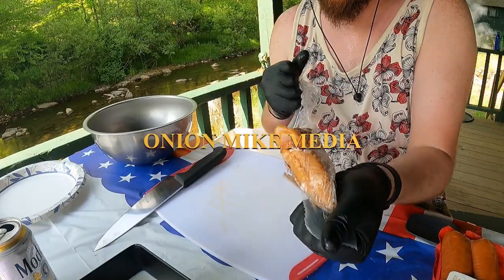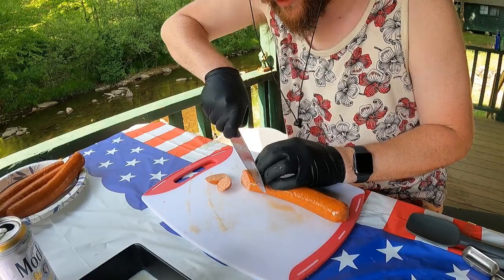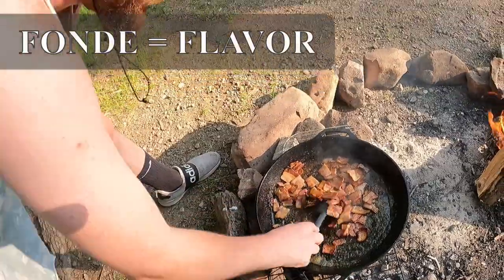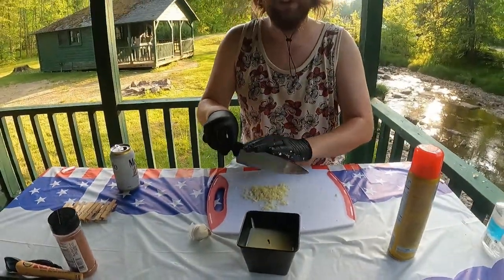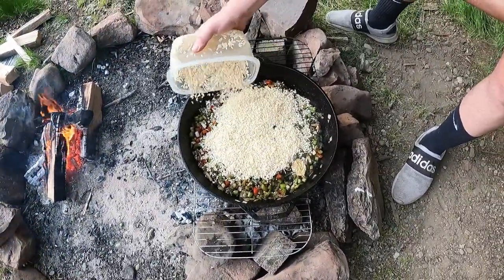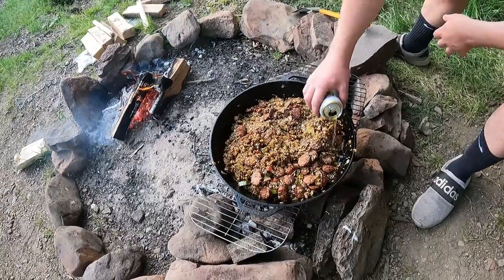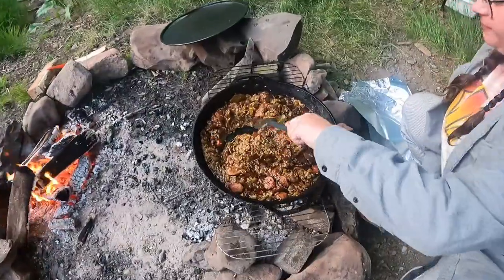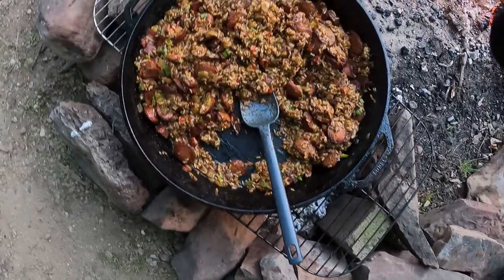Cast Iron Campfire Cooking | Mouthwatering Cajun Jambalaya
Oh wow did I ever in this one! Layer upon layer upon layer of flavor built from the bottom up in my 17" cast iron over a campfire grill set up I manufactured. Yeah you're gonna love this one, and boy does it pack a punch! If you're not high on spice, then just dial back the cayenne a bit. I promise you though the blend I have for this was just the perfect amount of each one. I used bacon & andouille sausage in this too but its a jambalaya, use chicken & add shrimp if you want too! It'll only add more flavor to this dish. Can be cooked on your regular ole stove too, dont worry it's that easy & delicious! Recipe below, thank you again for watching & cookin with me!

Jambalaya Recipe: (I did a 1.5x batch of this recipe thats why i use more in the video, this is for 1 batch! About 4 quarts in a 5 quart dutch oven on the stove!)
Spice Blend:
-1.5 TB Salt
-2 TB Black Pepper
-1 TB Garlic Powder
-1 TB Onion Powder
-1 TB White Pepper
-1 Tsp Cayenne
-1.5 tsp Cumin
Mix it all together in a sandwich baggie & keep it air tight!
Ingredients:
-1.5 lb Andouille Sausage, slice into medallions
-1 lb Bacon, 2in slices (Chicken or Shrimp here works just fine, if its shrimp just add it at the end with the scallions, it cooks fast & that way it'll be perfectly cooked by the time youre serving!)
-1 Bell Pepper, diced
- 1 Large Onion, diced
- 3 Stalks Celery, diced
-6 Cloves Garlic, minced
-1 Bay leaf
-1 tsp dry thyme
-2 Cups Par-boiled rice (Boil rice for 10-15 min & strain, should still have some bite to it)
-2 TB Tomato Paste
-2 TB Worstesire
-1 cup beer
-4 Cups Chicken Stock
-2 Bunches of Scallion, thin slice
Directions:
-Prepare Veggies & Meat (Dice & Chop)
-Toss Bacon (or chicken) in 2 Tablespoons of prepared cajun seasoning blend & 1 TB Oil
-Heat Oil over Medium High heat (or follow how I do it on a campfire in the video!)
-Add  Bacon (or chicken) and brown, stirring frequently
-Once browned, remove & set aside, save oil in pot, thats what were cookin with!
-Next add andouille sausage to oil, brown, remove & set aside
-Add onion, peppers & celery. Sweat for about 5 minutes.
-Add minced garlic, cook for 1 minute
-Add 2 teaspoons of seasoning to veggies, stir frequently to scrape fonde on botton of pan, cook for 2 more mintues
-Add beer to deglaze, stir
-Add Bay leaf, thyme, rice, tomato paste, worstesire, stir to combine
-Add meat back & remaining seasoning above. (ALL OF IT!)
-Stir in Chicken stock, bring to a boil & then reduce to a simmer, covered, for 30 minutes.
-After 30 minutes check doneness of rice, cover and simmer if it needs more time, or kill the heat & add 1 bunch of chopped scallions. (and shrimp too if you were adding it!) Stir.
-Cover back up & it will continue to cook it's self for about another 10 minutes, aftert 10 check doneness of shrimp if you added it, and you're ready to eat!
-Serve in a big ole bowl & garnish with scallions!
-Smile & eat, you just made something great today!